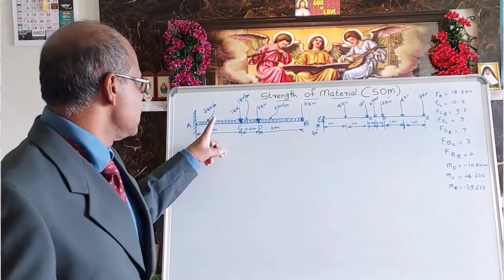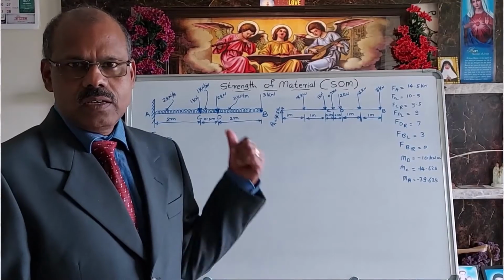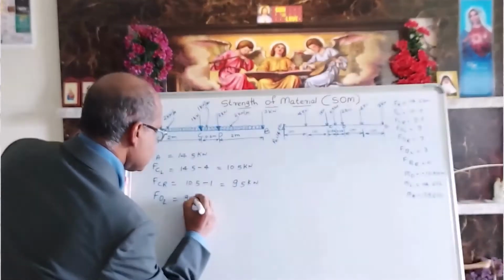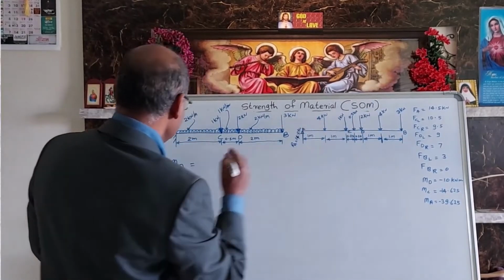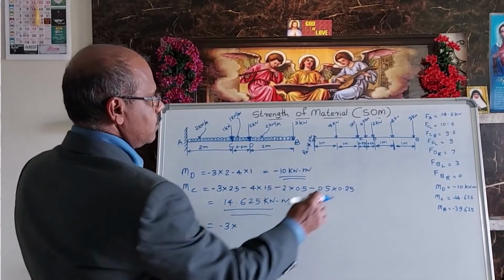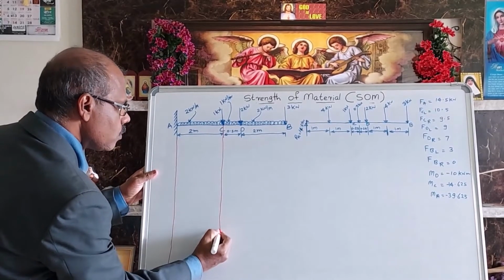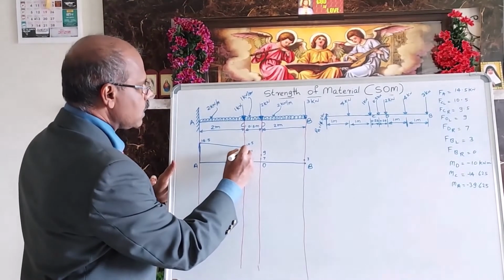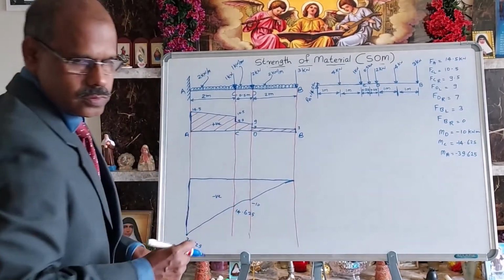STRENGTH OF MATERIALS | Shear Force and Bending Moment of cantilever beam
Live online classes are available for polytechnic and engineering students in English, Hindi and Malayalam languages.
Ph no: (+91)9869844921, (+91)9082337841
22 years of experience in teaching engineering students.